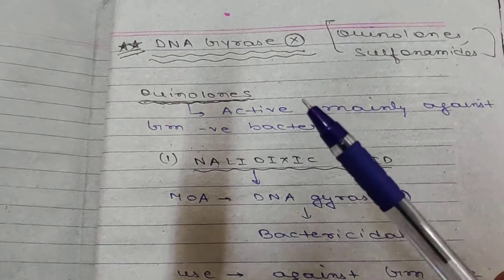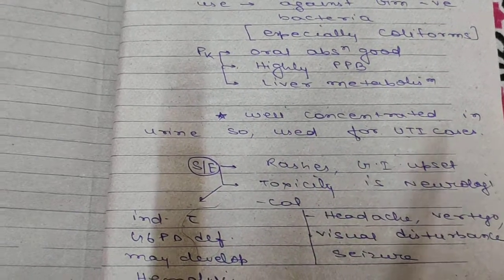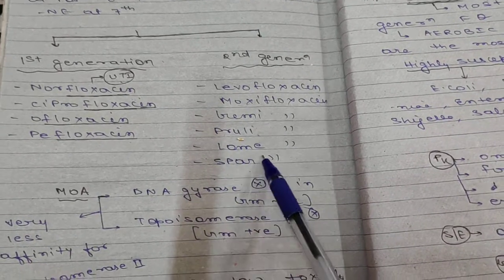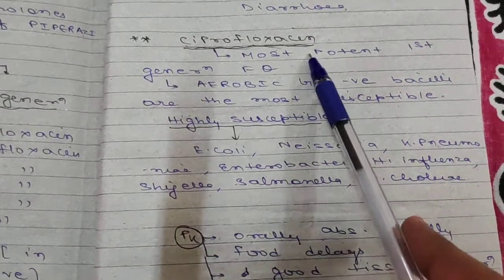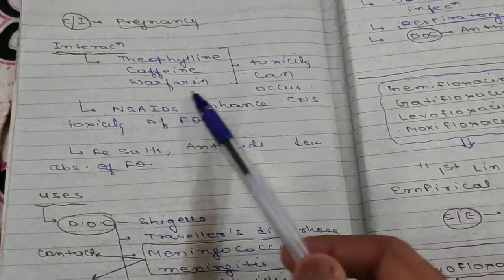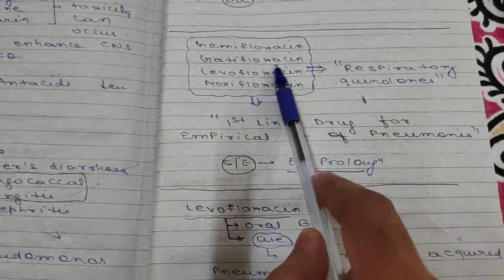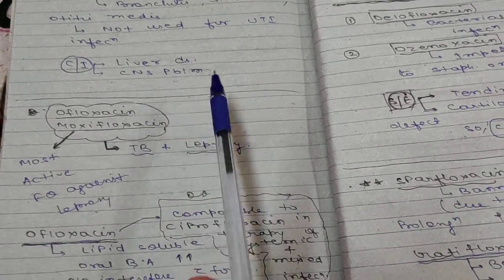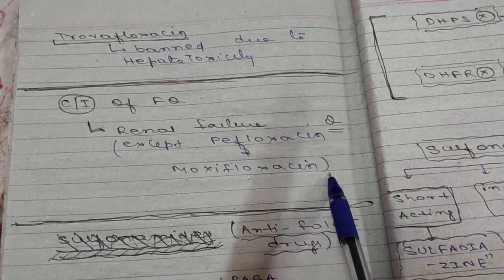ANTI MICROBIALS PART-1(DNA GYRASE INHIBITORS- QUINOLONES, FLUROQUINOLONES( USE, SIDE EFFECT, MOA)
DNA GYRASE INHIBITORS- QUINOLONES, FLUROQUINOLONES( USE, SIDE EFFECT, MOA)